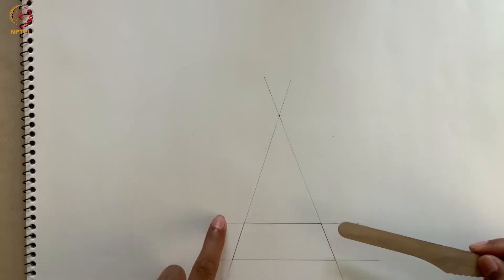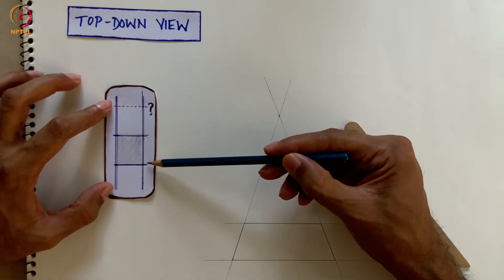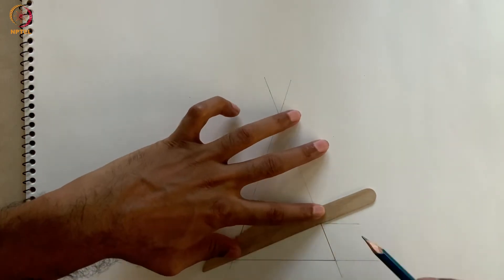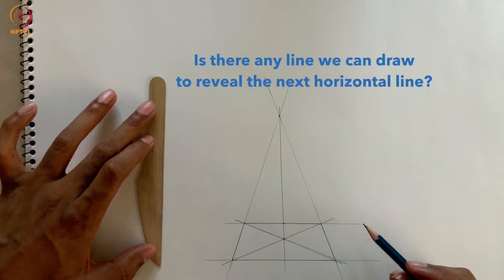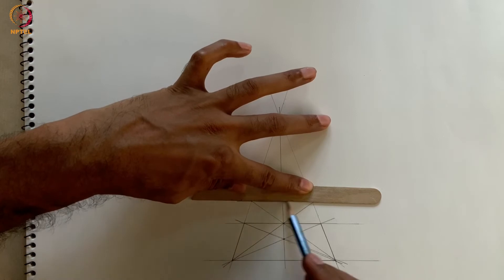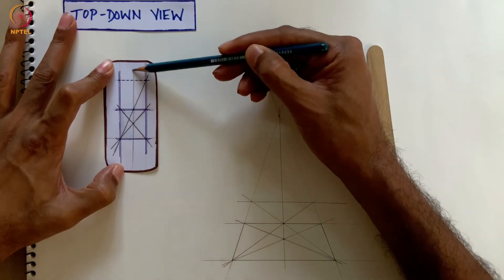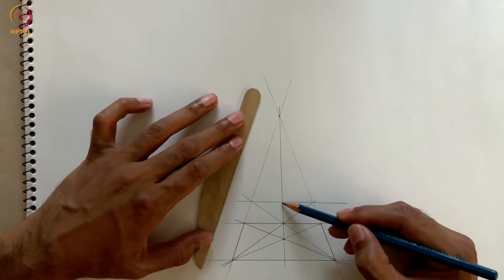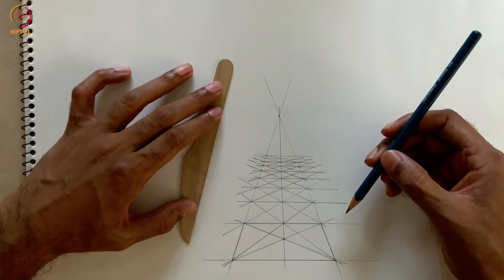Video 2D: demo: drawing railway tracks